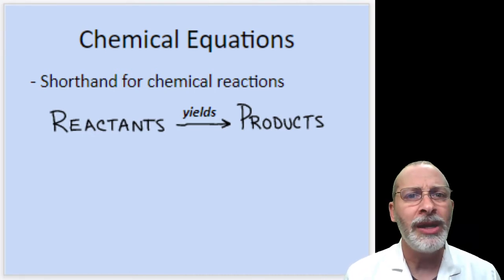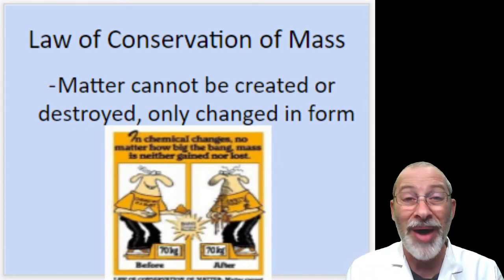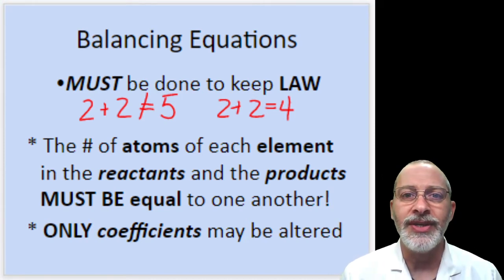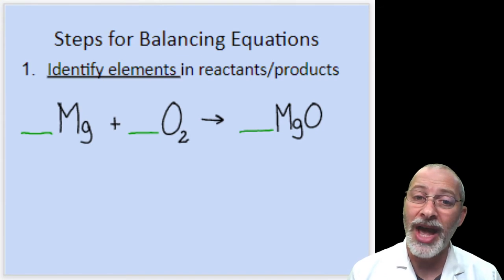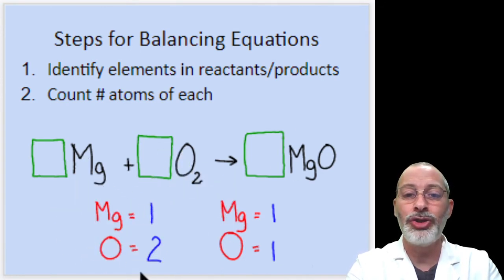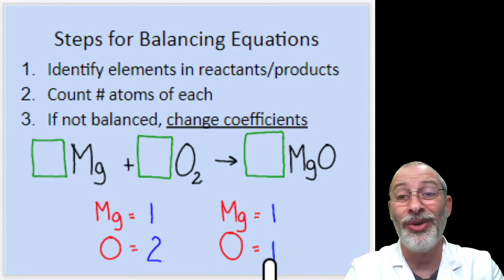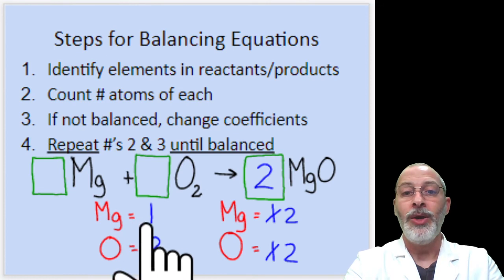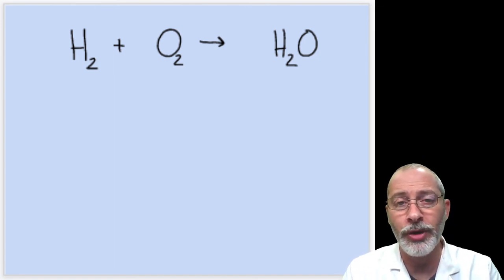15 8 Balancing Equations